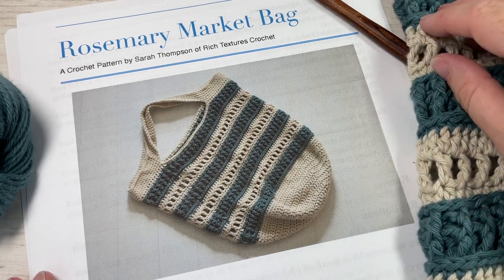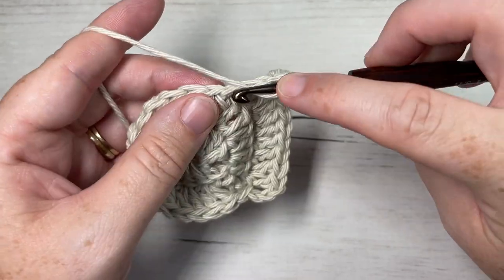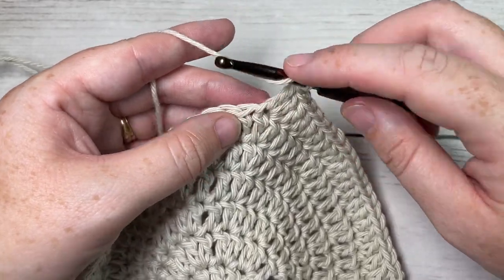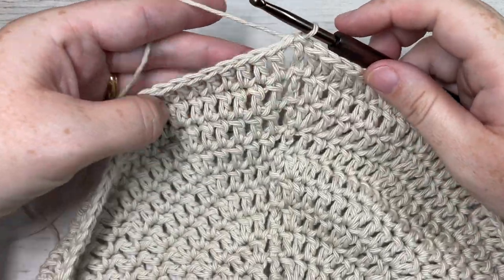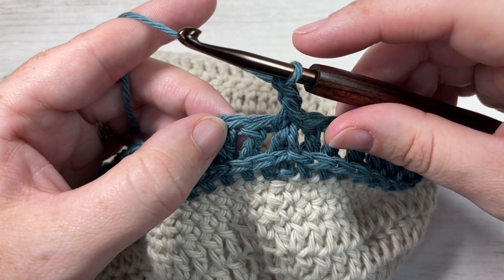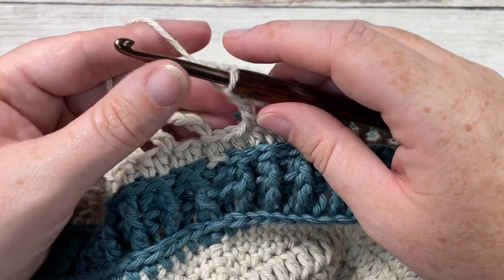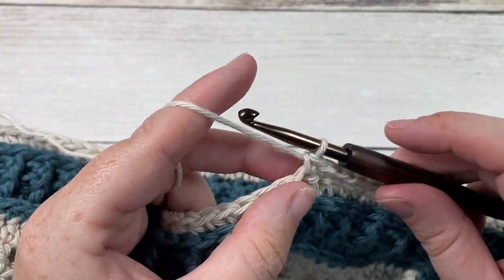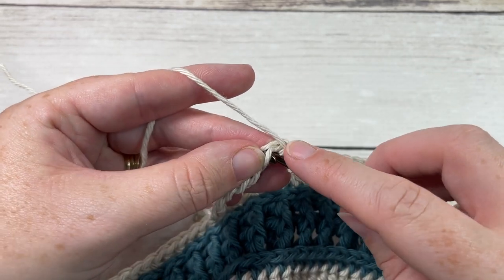Rosemary Market Bag Crochet Pattern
The Rosemary Market Bag Crochet Pattern features rounds of texture that are created by front and back post double crochet stitches.  The Rosemary Market Bag is worked from the bottom up, just like the other market bags in the Marvellous Market Bag Crochet Along (This is week two!).  It is also worked all as one piece, even into the continuous handles.  The stitch pattern is fairly easy to work using single and double crochet stitches and front and back post double crochet stitches.

A free written copy of this video tutorial can be found on my ad supported blog

Gauge:  16 sc x 5 rows = 4 inches

Finished Size: Approximately 16 x 14 inches laid flat, excluding the handles.

Yarn: Pima Cotton by Lion Brand® (186 yds/170 m; 100g/3.5 oz; 100% cotton; (4) worsted weight).  You will need 1 ball Vintage (Colour A), 1 ball Dragonfly (Colour B)

Hook: Size H/8 (5 mm) hook.

Sarah